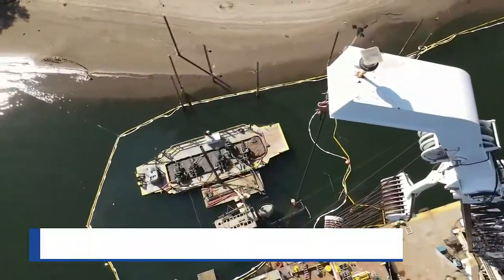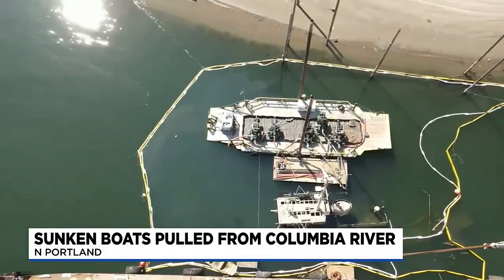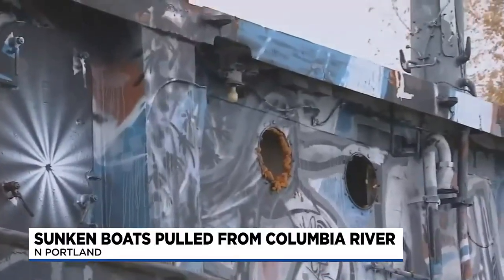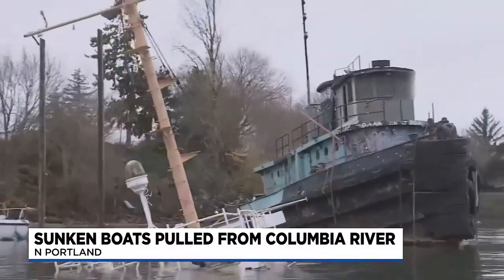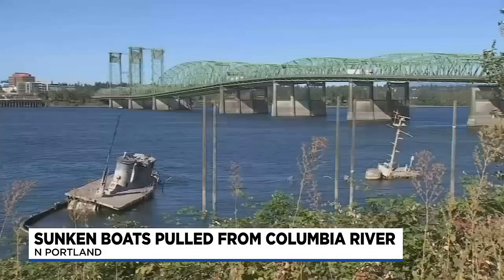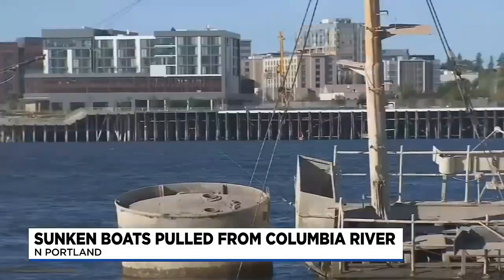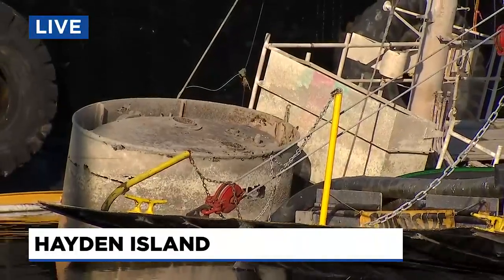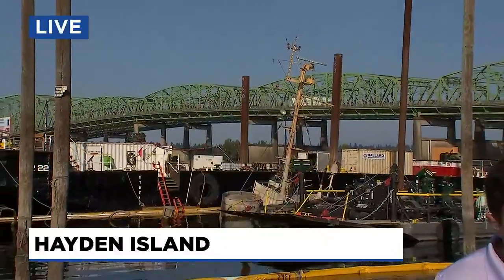Locals Hope Abandoned Ship Cleanup Revitalizes Hayden Island